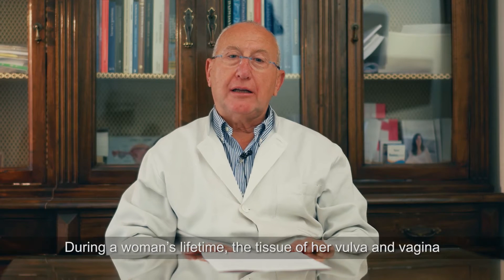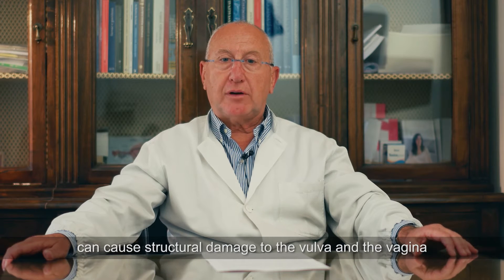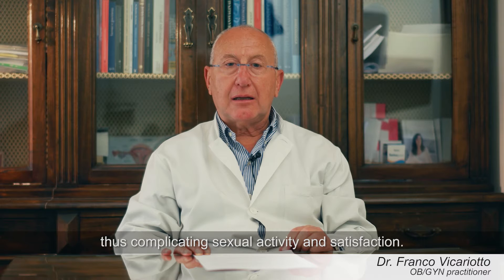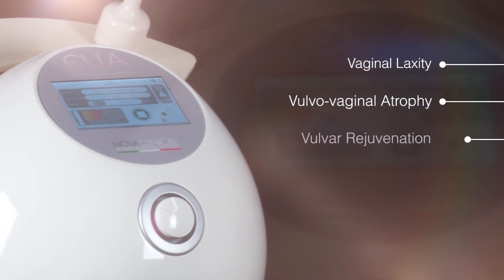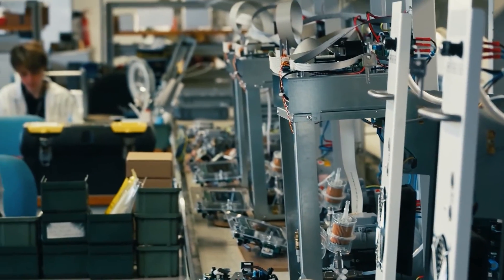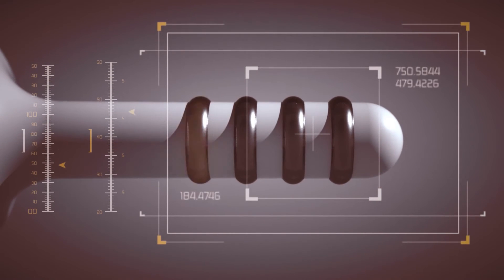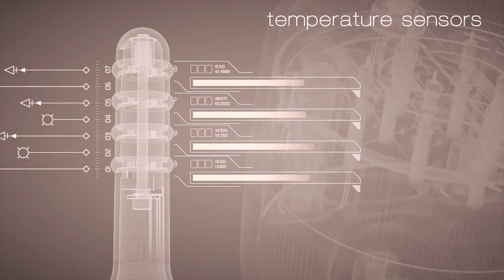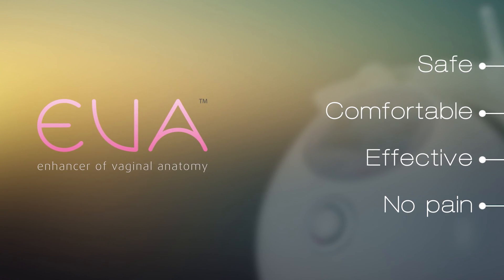NOVACLINICAL - EVA Technologies - (ENG)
LASER IS THE PAST. DISCOVER THE FUTURE OF FEMININE CARE
EVA™ is the first device in the world that uses the exclusive technology VDR™ (Vaginal Dynamic Radiofrequency), developed and patented by Novavision Group R&D Department together with the main Italian Universities. This technology will change the ways of feminine care.